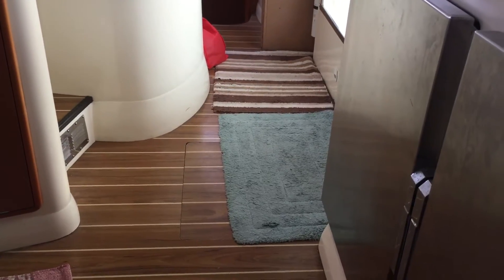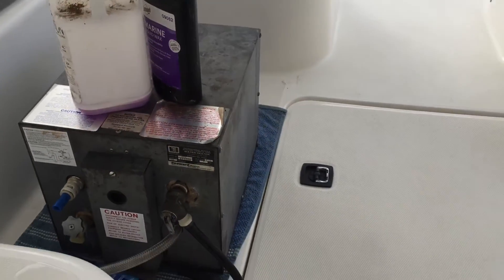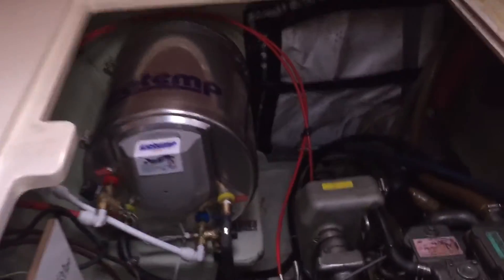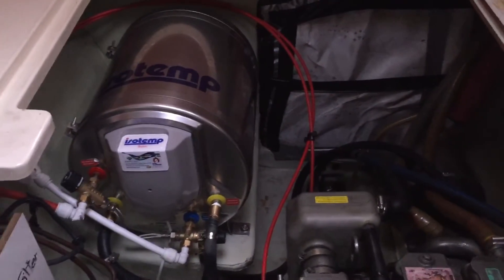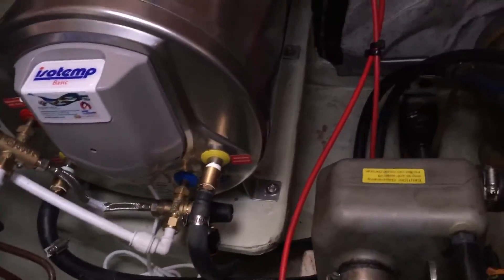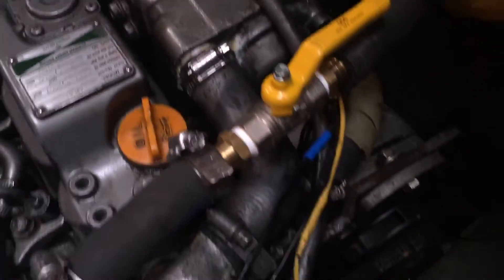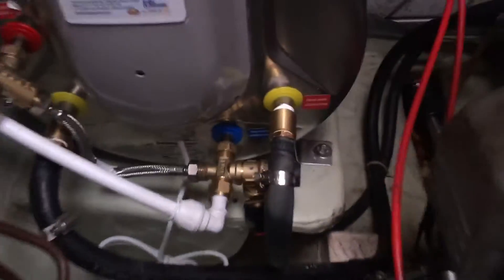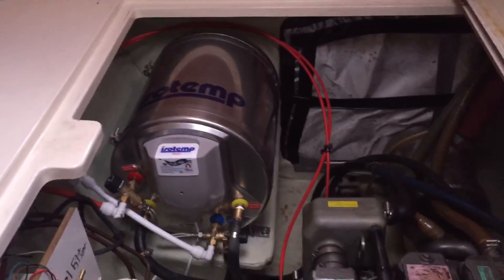30lt Isotemp in 2007 Leopard 43 catamaran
Replaced the old and inefficient Force10 water heater with Isotemp. Fairly straight forward to replace.